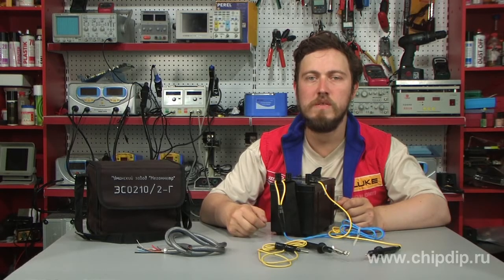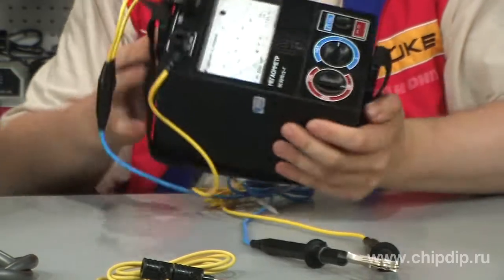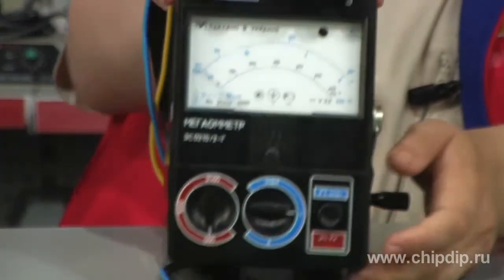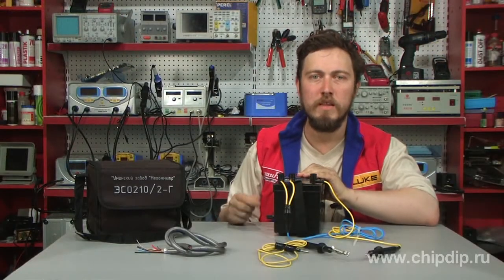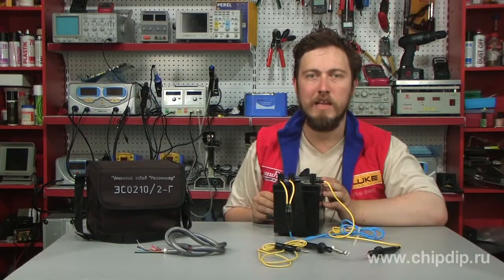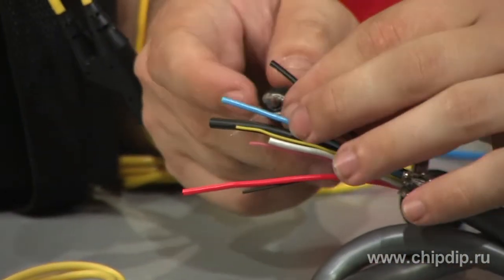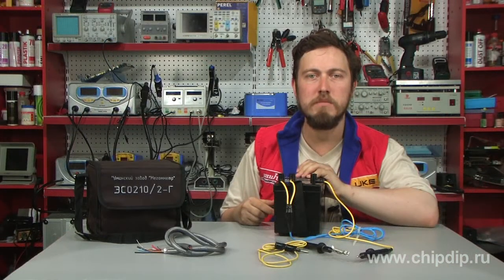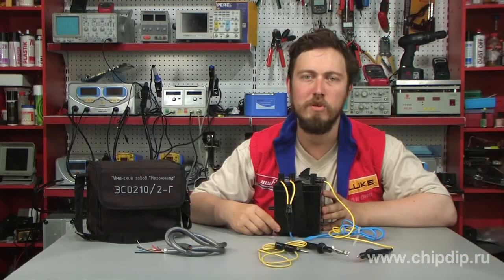Megaohmmeter ESO210/2G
Megaohmmeter ESO210/2GState of insulation is highly important for the safety of maintenance and correct operation of electric devices. Systematic tests are absolutely necessary when detecting a deteriorating insulation. Such tests are constantly conducted during monitoring and measuring procedures. ESO210/2G is designed for measuring insulation resistance of dead electric circuits as well as for measuring AC and DC voltage. The megohmmeter is powered by a built-in electromechanical generator. Rotation velocity of the handle must be from 120 to 140 rotations per minute. The device has a plastic case. The front panel has sockets for connecting sensing wires. There is also a pointer indicator with measuring scales and controls. Let's measure insulation resistance of the cable's section. We connect sensing wires to the device according to the diagram. Using the alligator clip we connect a blue cable to the cable shield. A yellow cable goes to one of the cable cores. We put controls into necessary positions, and crank the generator handle while the measurement option button is pressed. A glowing red LED indicates presence of high output voltage on output terminals of the megohmmeter. The measured data is displayed by the pointer indicator. The supply set includes ESO210/2G megohmmeter, a set of measuring probes, an alligator clip, and a protective case.